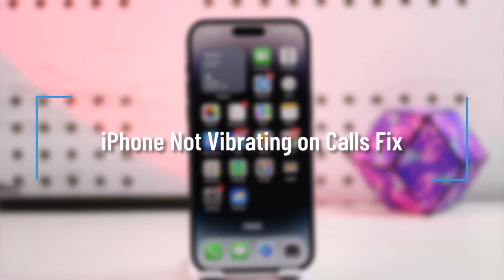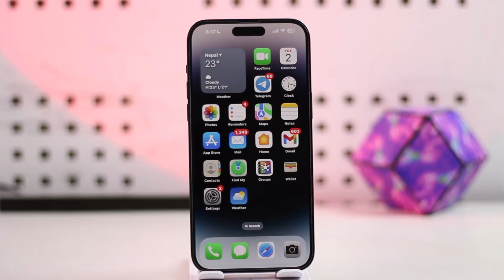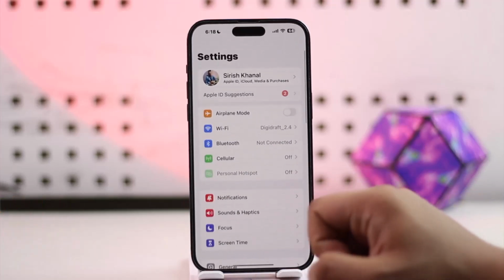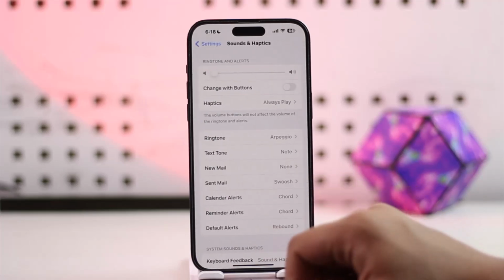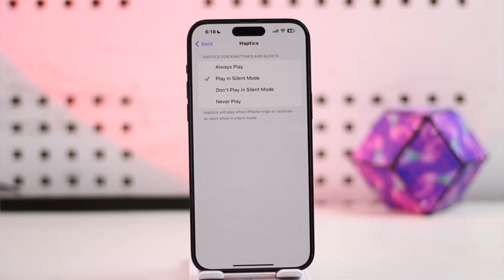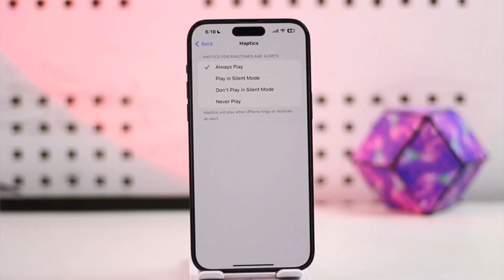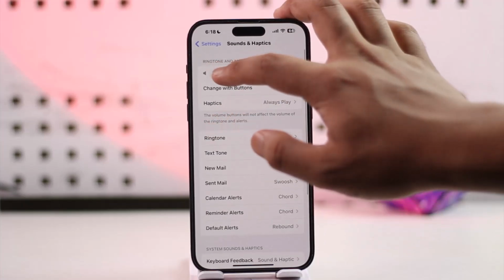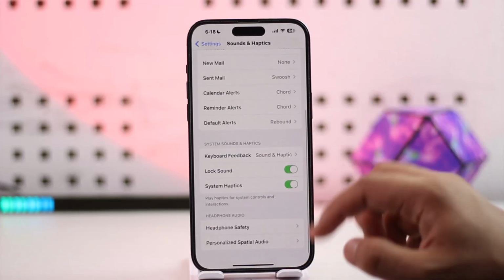iPhone Not Vibrating on Calls Fix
This video demonstrates how to fix the issue of an iPhone not vibrating on incoming calls. The solution involves checking and adjusting the haptic feedback settings within the sound and haptics section of your iPhone's settings. The video also briefly touches on how to change your ringtone.

Chapters:
0:00 Introduction to the Issue
0:16 Accessing Sound & Haptics Settings
0:28 Adjusting Haptic Feedback
0:34 Changing Ringtone (Optional)
0:42 Conclusion